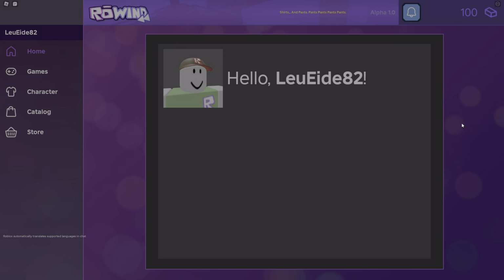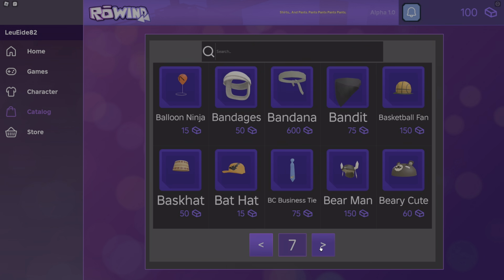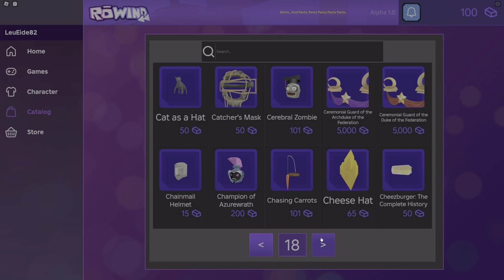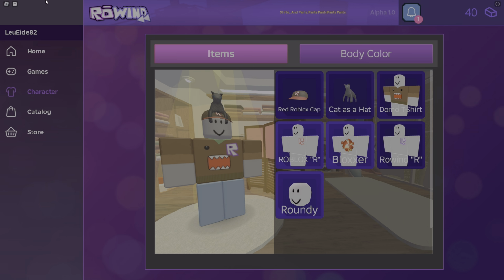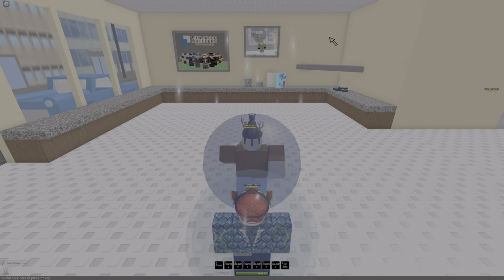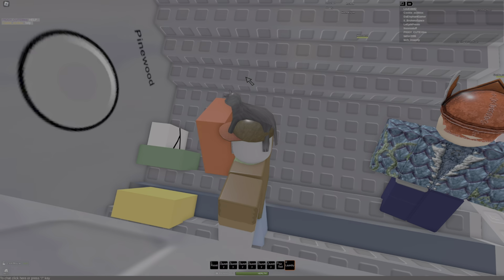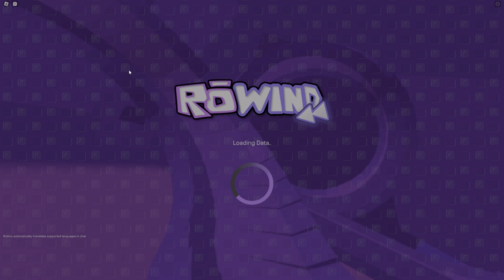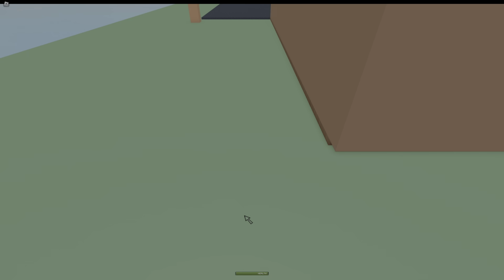Roblox - Rowind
We play rowind in roblox. Let's see how Roblox used to look a long time ago!